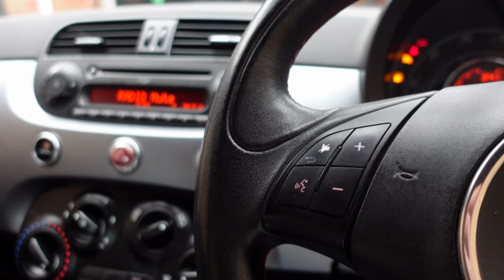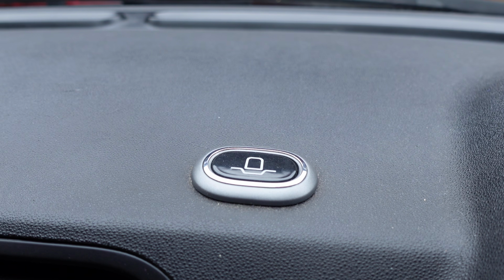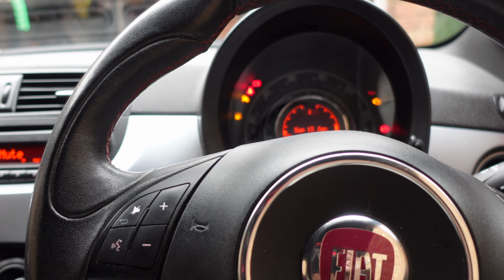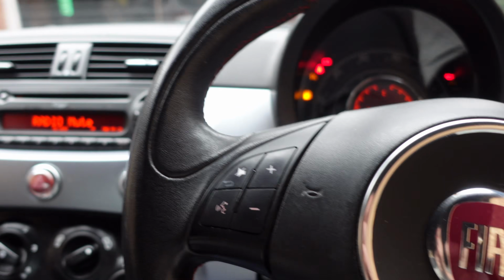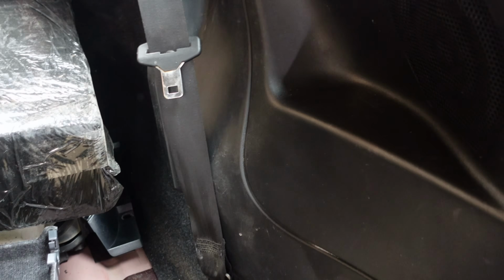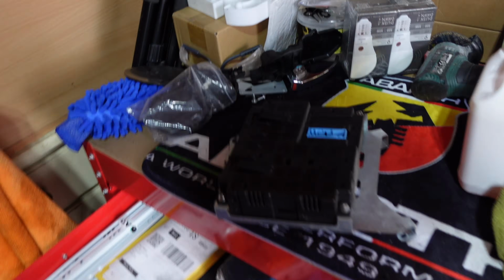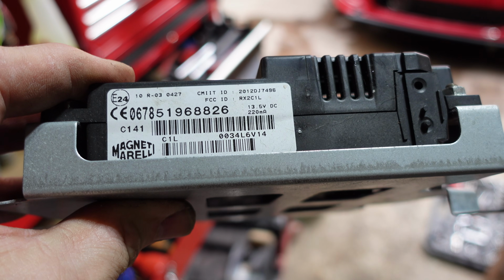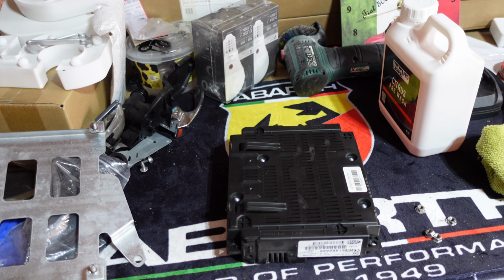BLUE & ME REPAIR - NO FIX NO FEE - LATEST TECHNOLOGY - £60 - PLUS £8 DELIVERY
We can repair your Blue & Me Module.

Most common faults are:
Flashing mileage, battery drain, bluetooth for USB not working, Steering wheel controls not working, handsfree phone not working, failed proxy alignment, no response from module, Error U1733 or Error P0022.

We can fix all of these faults and have your module back up and running. Over 85% of modules will repair.

No fix, no fee.